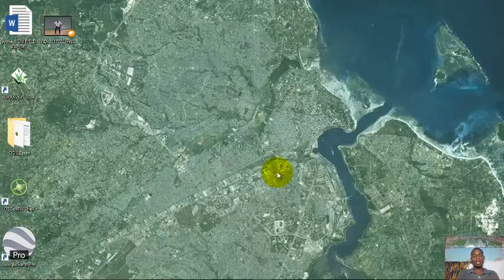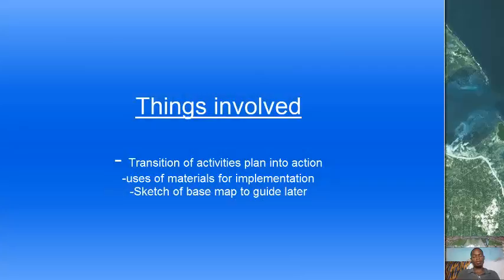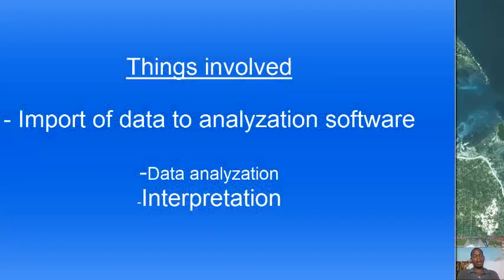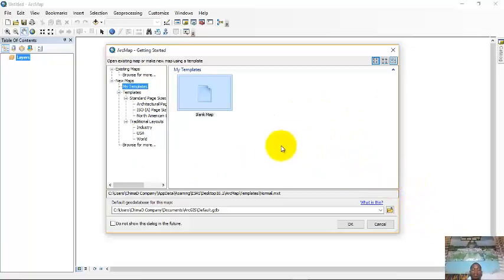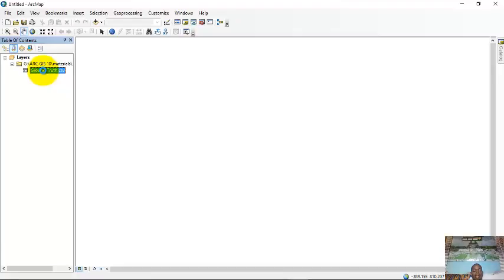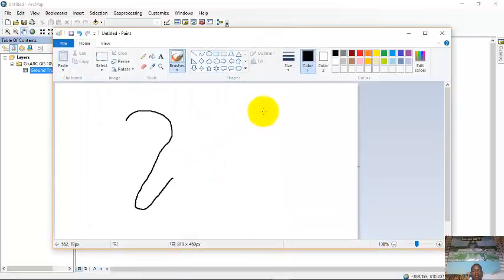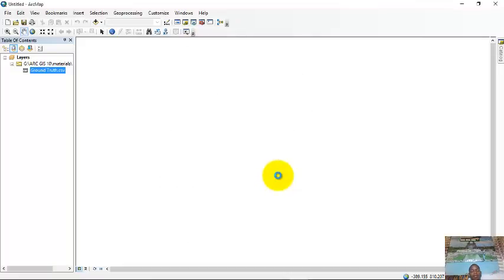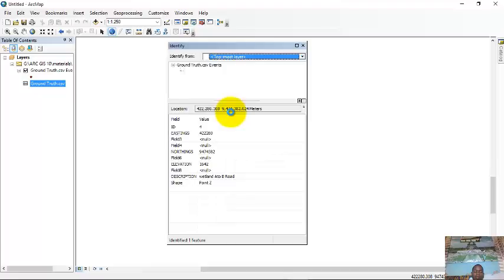import gps point and description of stages in obtain those data